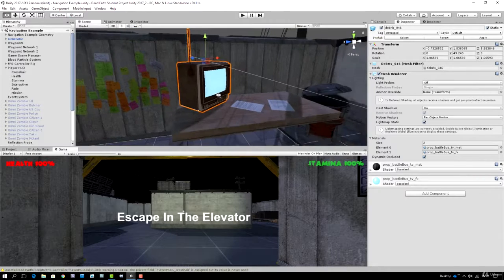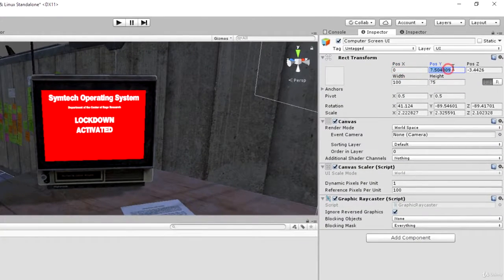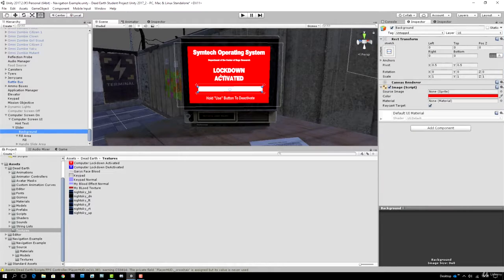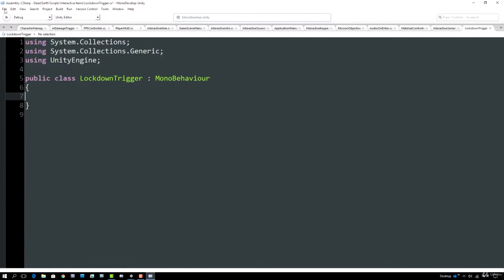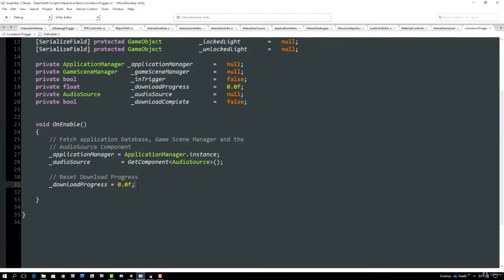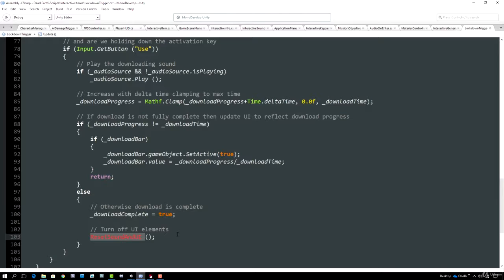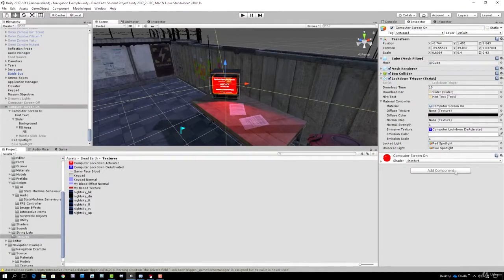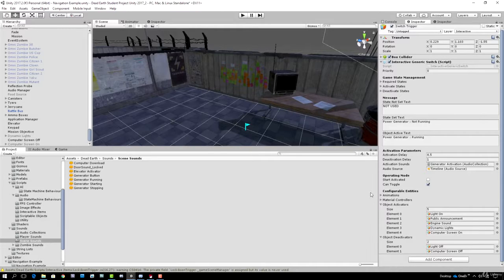56 Deactivating Lockdown Creeper 006